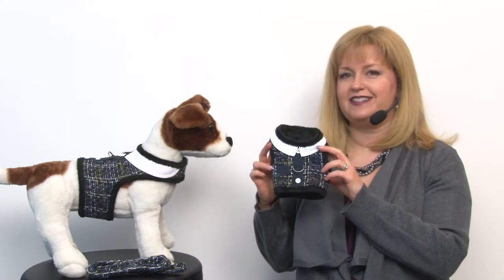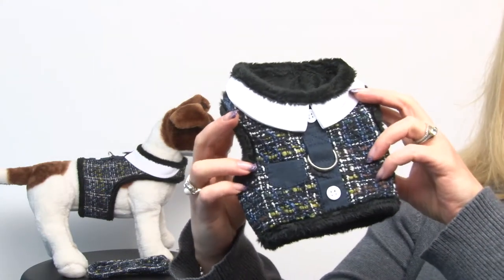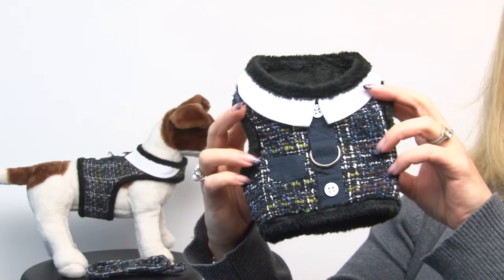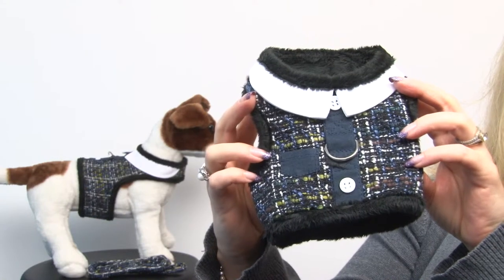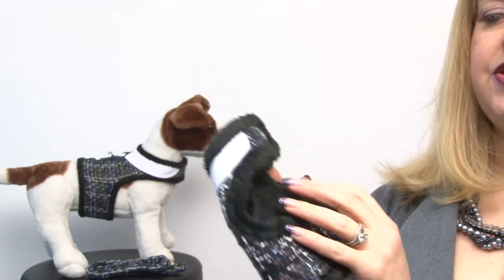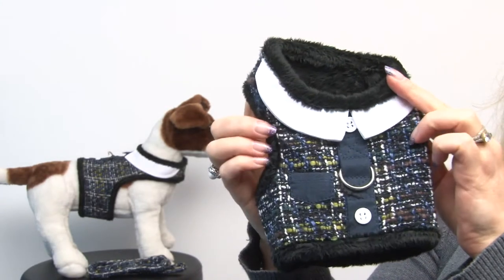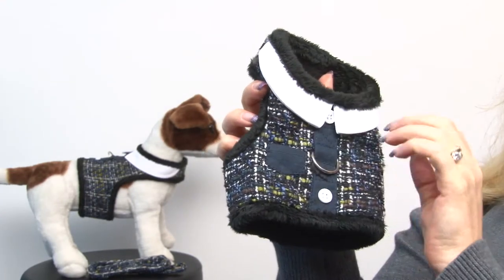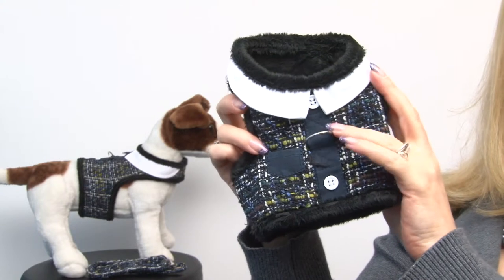Navy Blue Tweed Pocket Minky Plush Dog Harness and Leash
Dogs will be fashionable and warm with the designer Navy Blue Tweed Pocket Minky Plush Dog Harness and Leash! Available at BaxterBoo.com